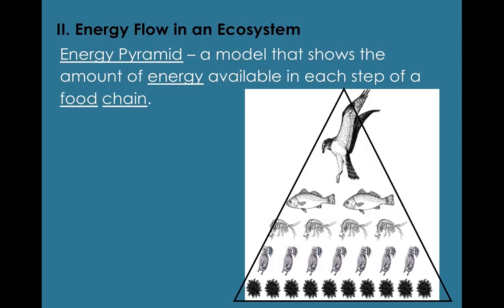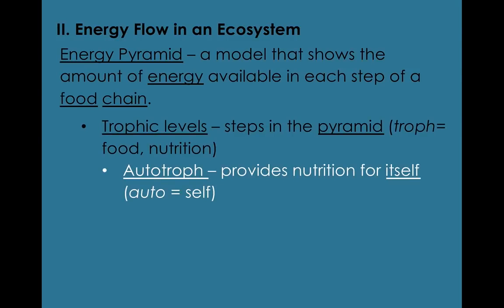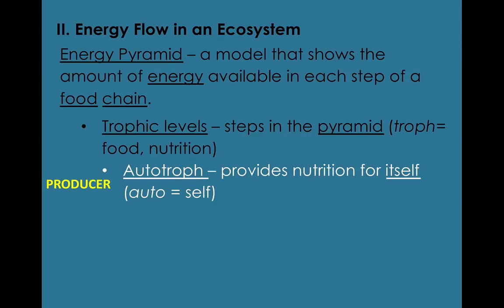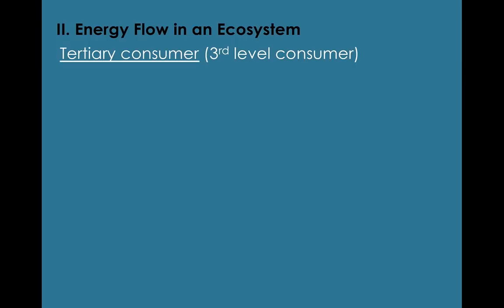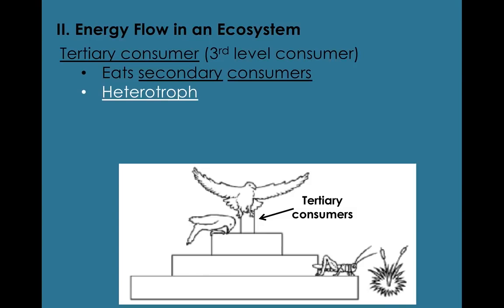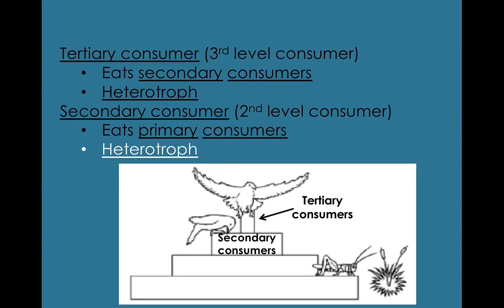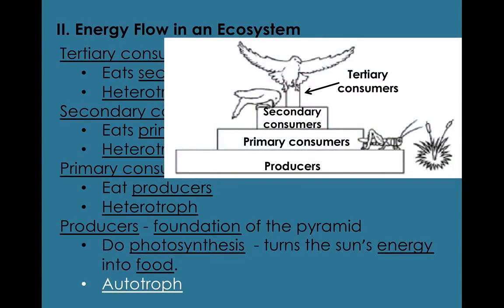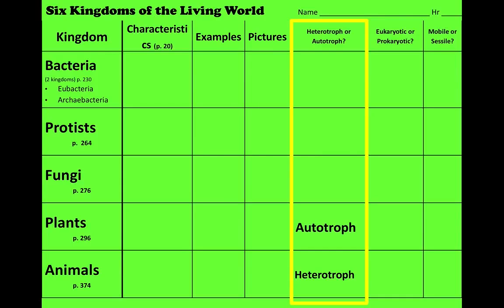Part 1 - Energy pyramid